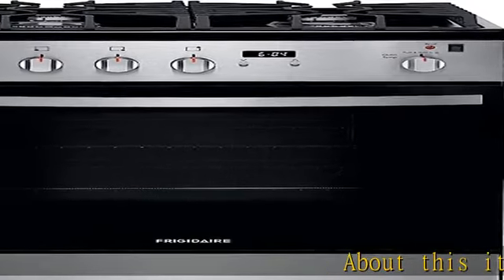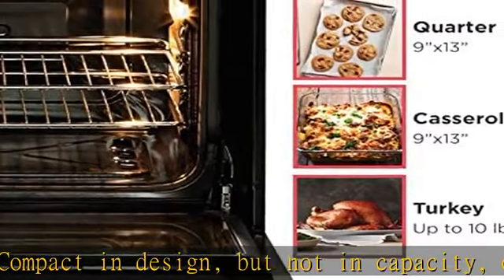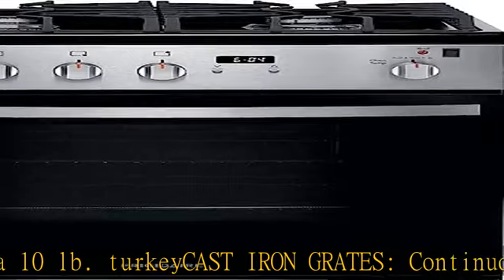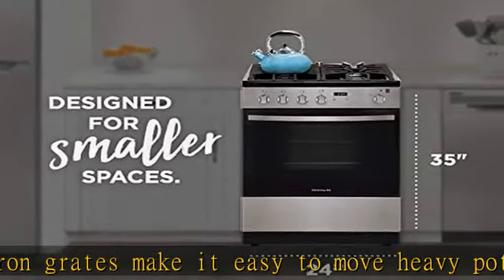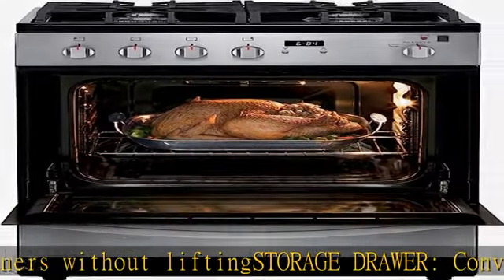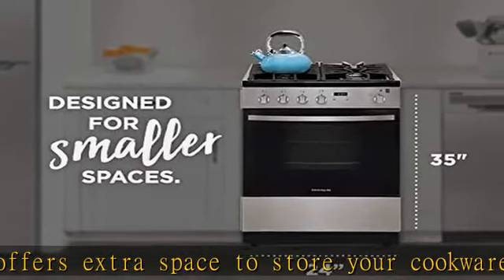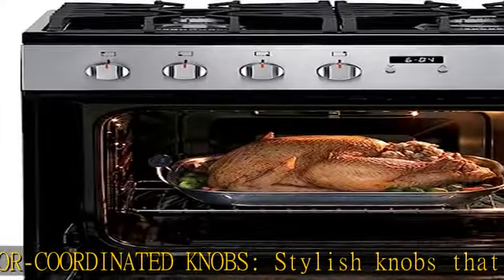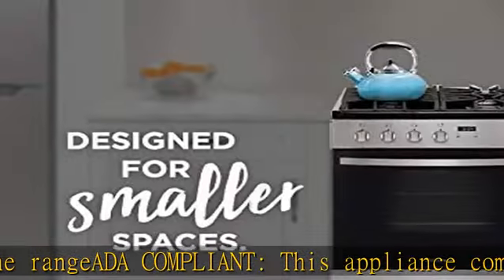Frigidaire 24 in. 1.9 Cu. Ft. Gas Range in Stainless Steel with Continuous Cast Iron Grates, ADA Co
Frigidaire 24 in. 1.9 Cu. Ft. Gas Range in Stainless Steel with Continuous Cast Iron Grates, ADA Compliant